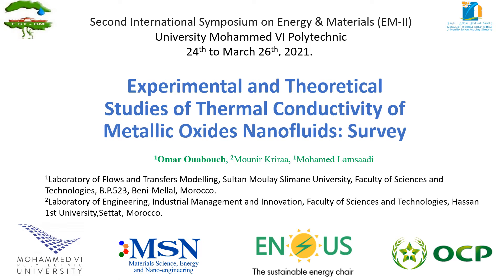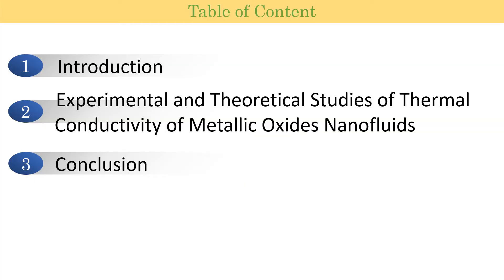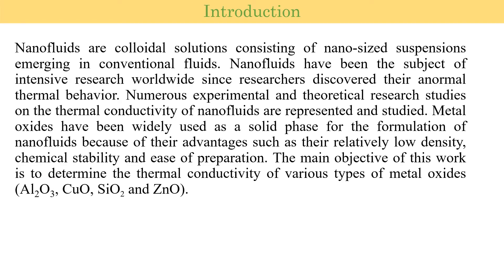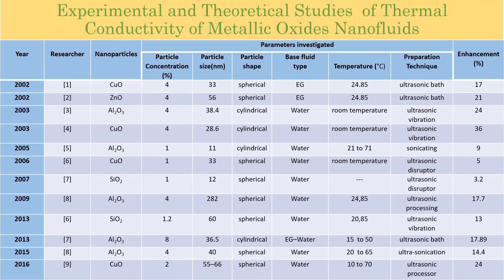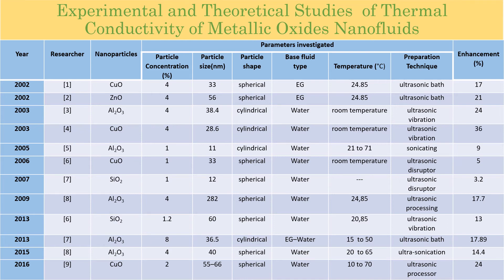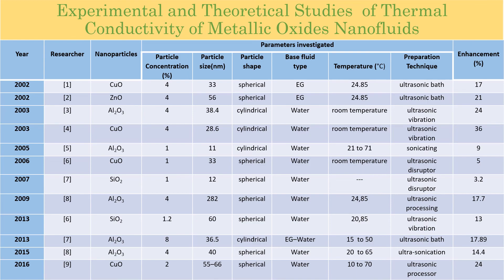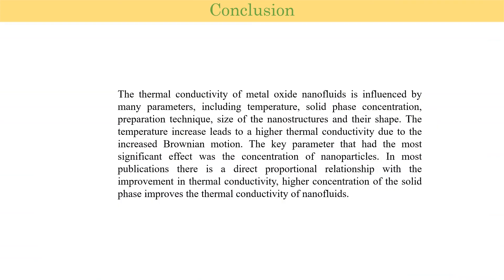Energy and Materials Symposium 2021 - Omar Ouabouch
Experimental and Theoretical Studies of Thermal
Conductivity of Metallic Oxides Nanofluids: Survey
Omar Ouabouch, Laboratory of Flows and Transfers Modelling, Sultan Moulay Slimane University, Faculty of Sciences and Technologies, Beni-Mellal, Morocco.